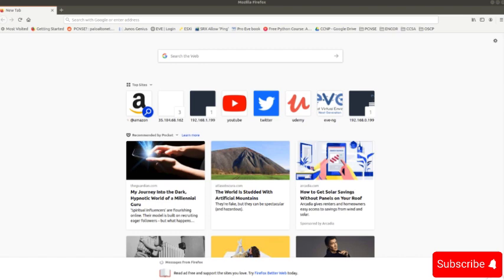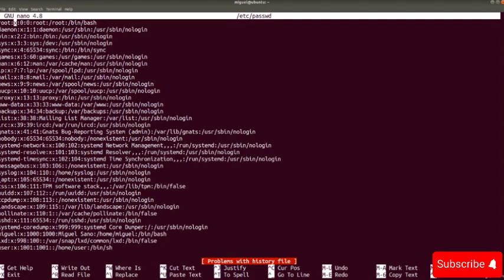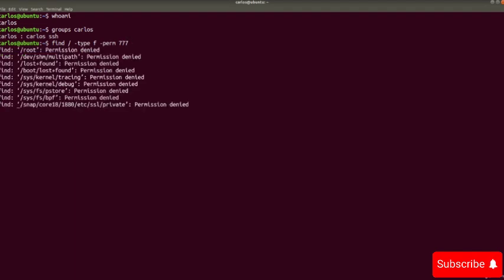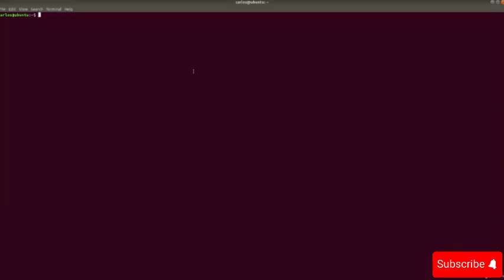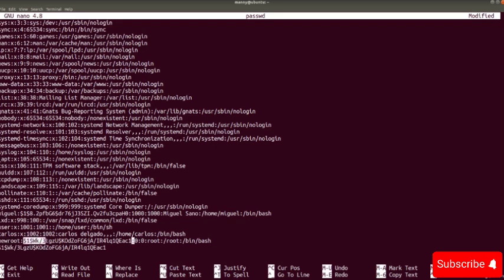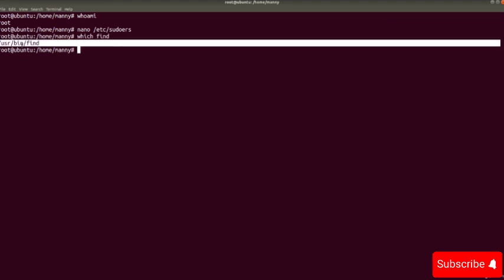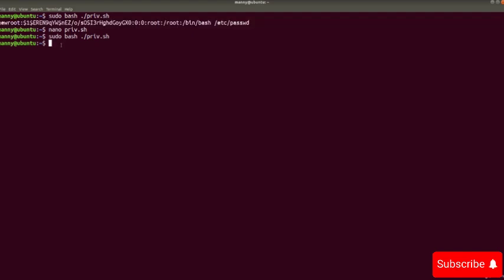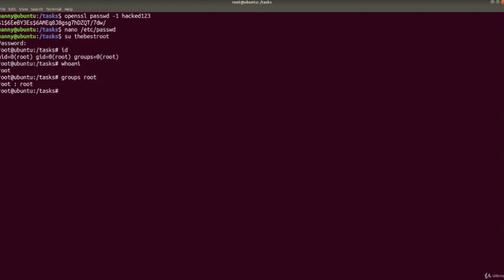Linux Privilege Escalation Examples From Zero to Hero - OSCP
Linux Privilege Escalation For The OSCP Training
In this course, I will teach how to do Privilege Escalate from a Linux OS. We will go over around 30 privilege escalation we can perform from a Linux OS. This training will help you achieve your OSCP, how to prevent Privilege Escalation, and how to perform them, too. Privilege escalation happens when a malicious user exploits a bug, design flaw, or configuration error in an application or operating system to gain elevated access to resources that should normally be unavailable to that user. The attacker can then use the newly gained privileges to steal confidential data, run administrative commands or deploy malware.